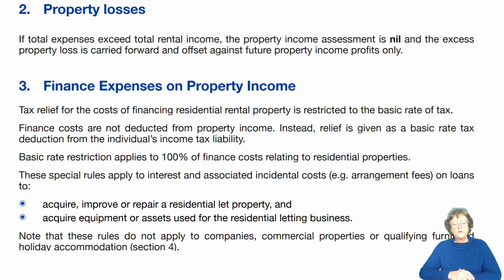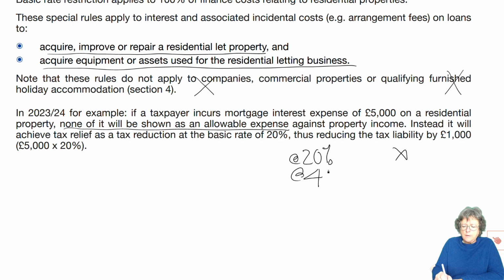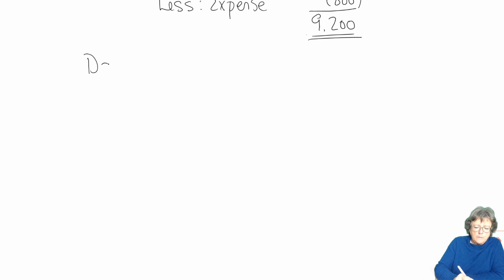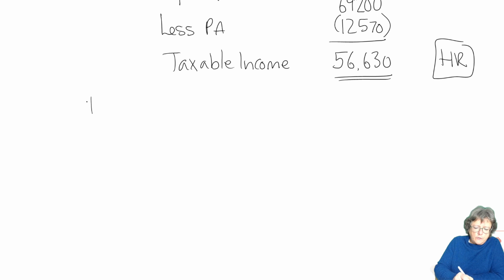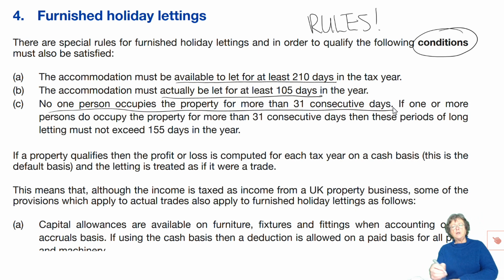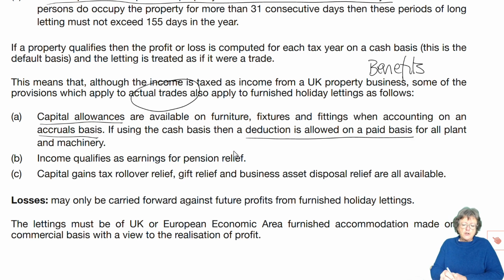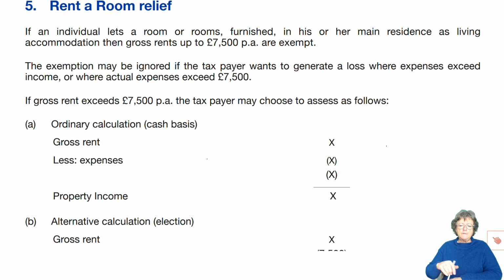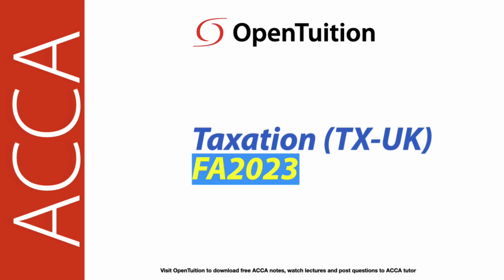Chapter 3 - Property Income and Investments – Individuals (part 2) - ACCA TX-UK Taxation (FA 2023)